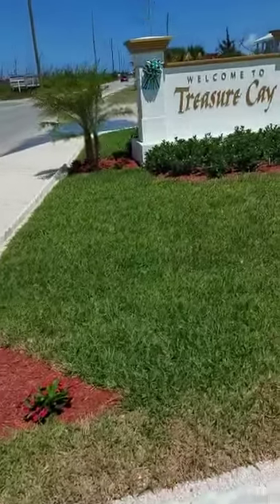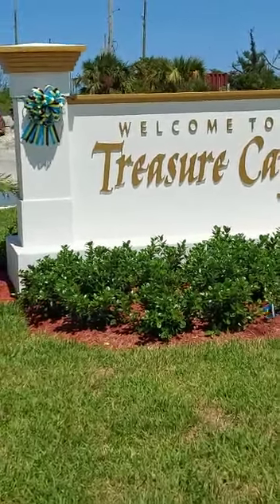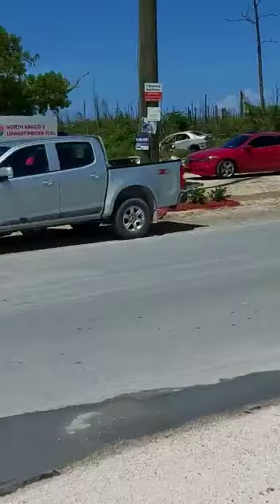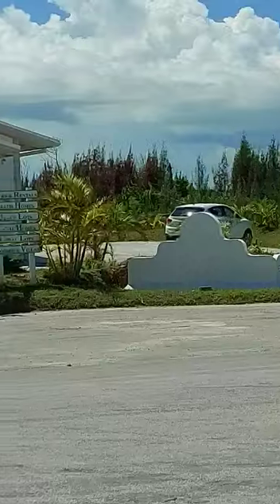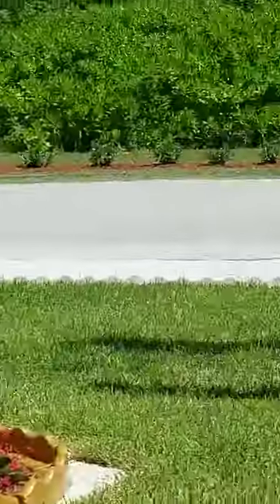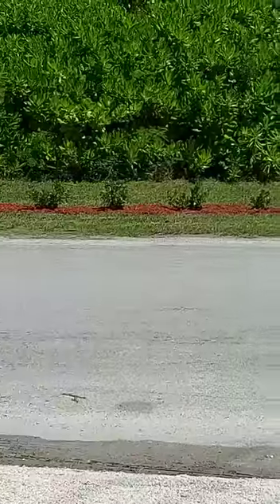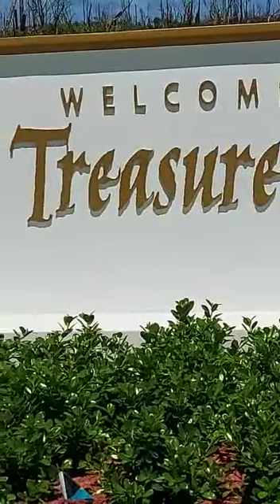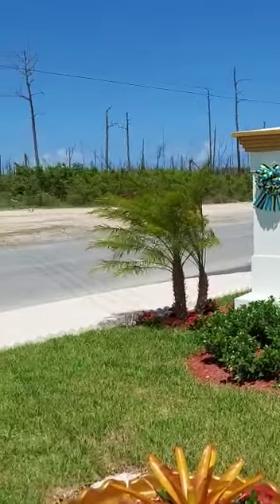July 17, 2021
Video from Cay